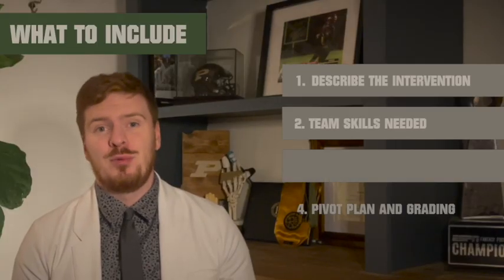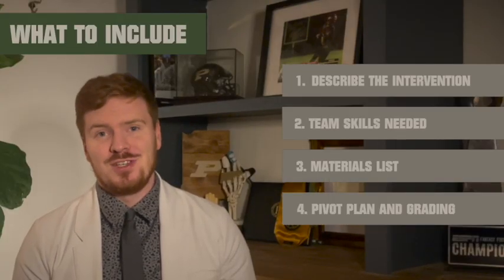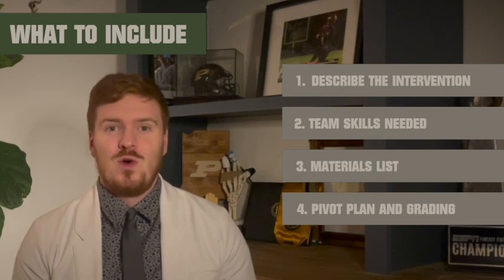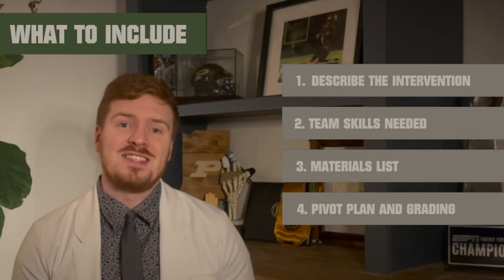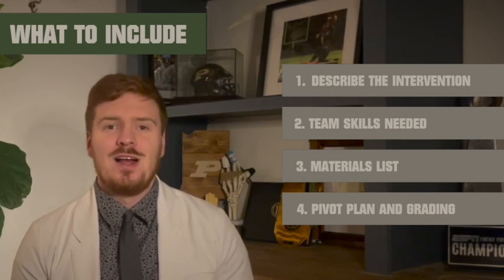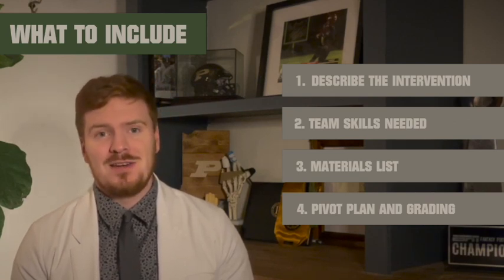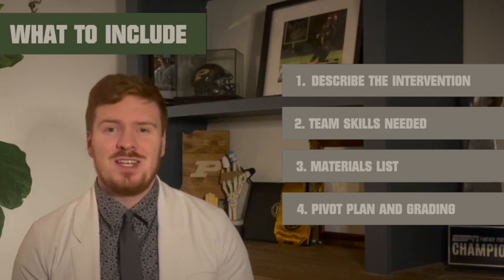Case Study 3: Animal Related Engagement